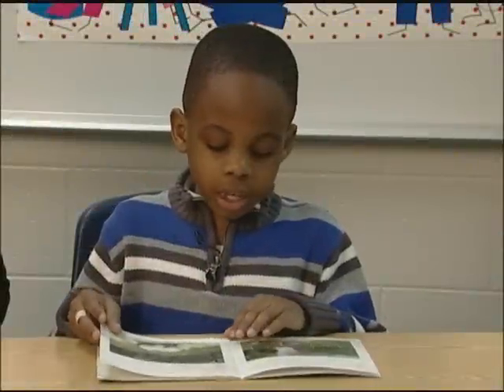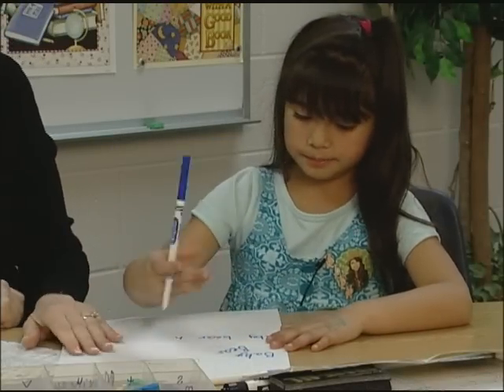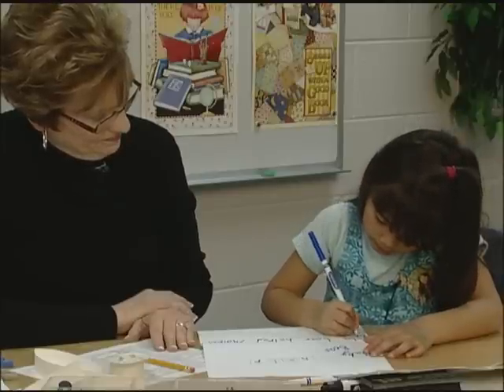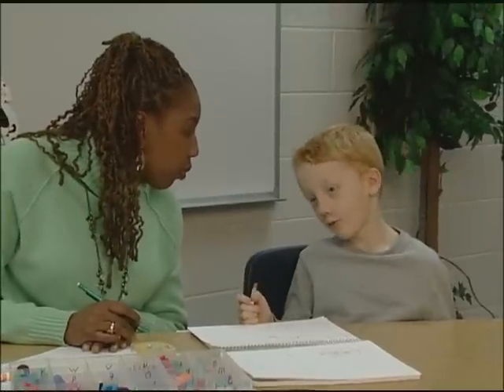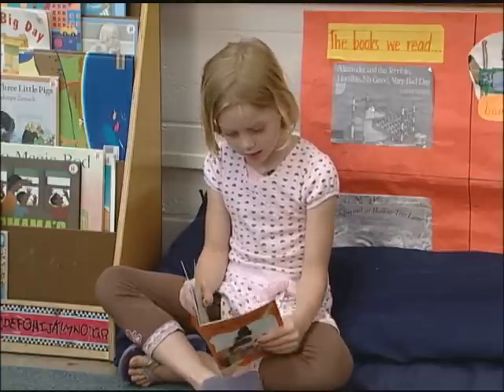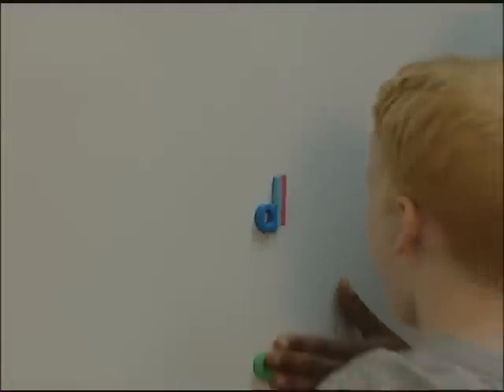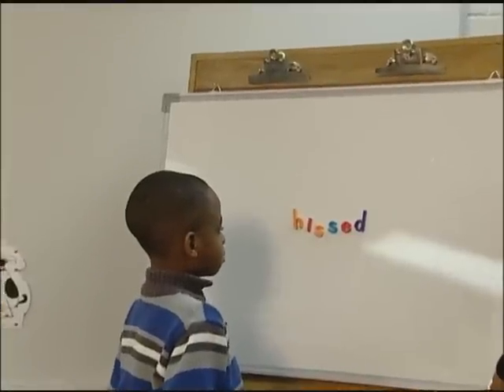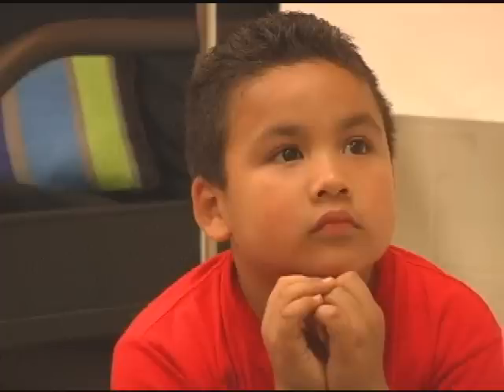Effective Literacy Practices - Learning About Phonology & Orthography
Teachers explore ways that children learn about relationships between letters of written language and sounds of spoken language.